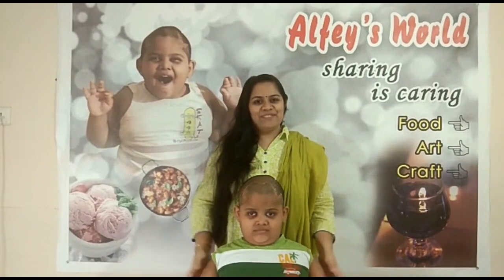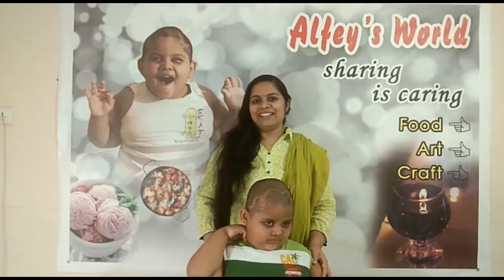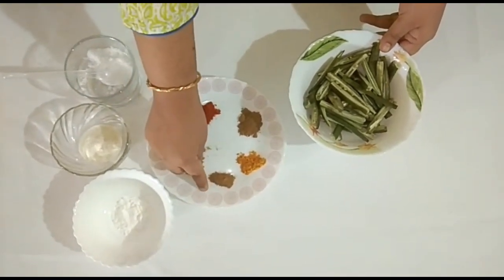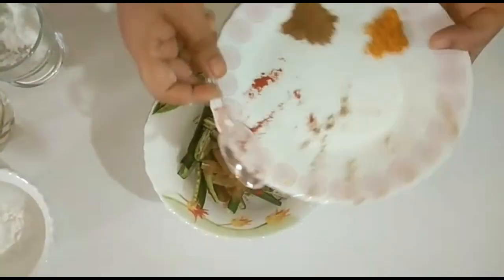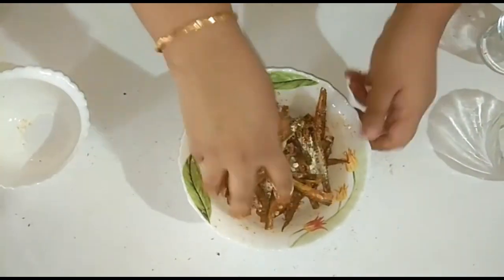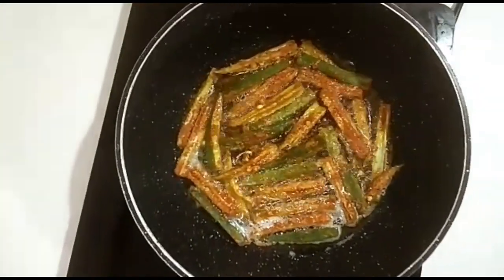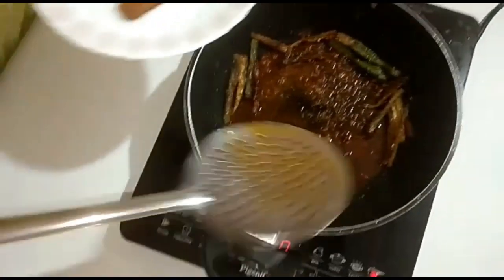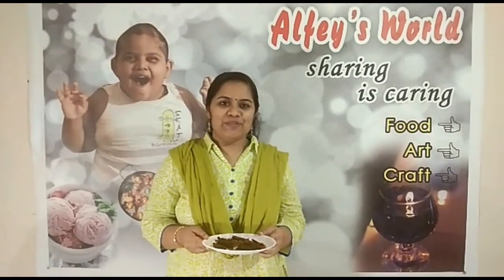കറു മുറെ വെണ്ടയ്ക്ക ഫ്രൈ ...How to make Ladies Finger Fry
കറു മുറെ വെണ്ടയ്ക്ക ഫ്രൈ
Ladies Finger Fry
How to make ladies finger fry
Easy recipe to make vendakka fry
Easy recipe to make ladies finger fry
Kurkuri Bhindi
Crispy Vendakkai
Vendakai Poriyal

Ingredients:
Ladies Finger
Kashmiri Chilly Powder
Garam Masala
Coriander Powder
Turmeric Powder
Cumin/Jeerakam Powder
Corn flour
Rice flour
Gram flour